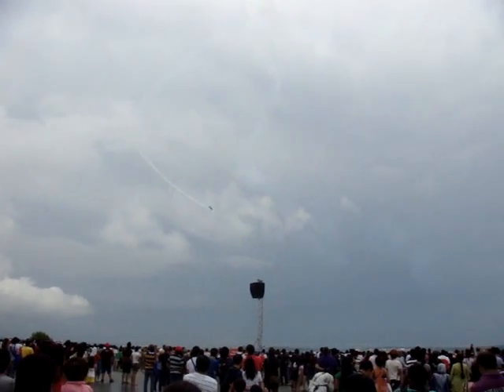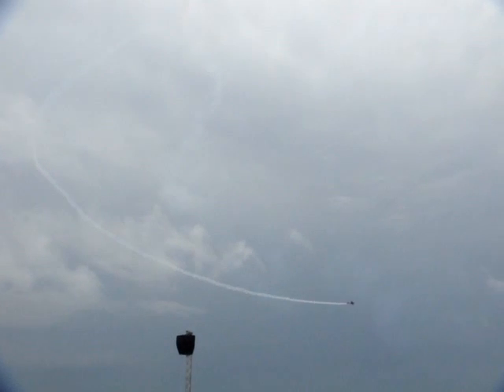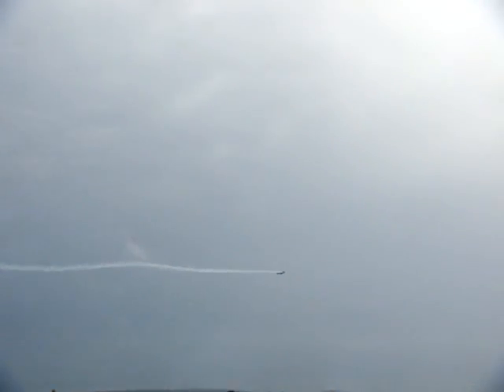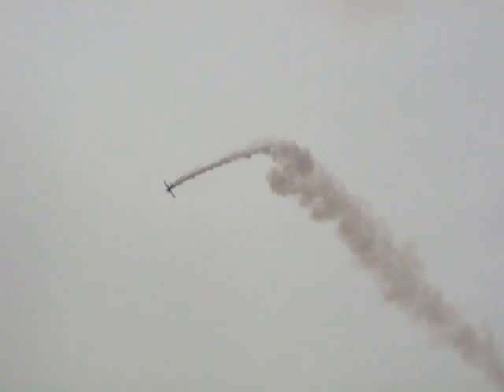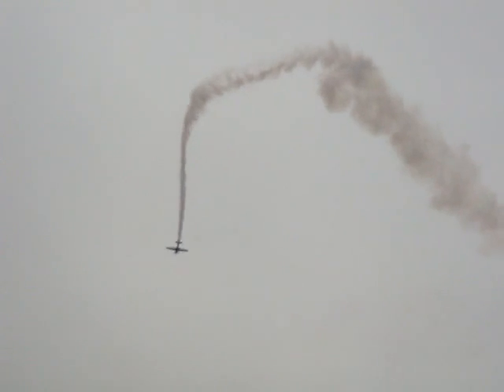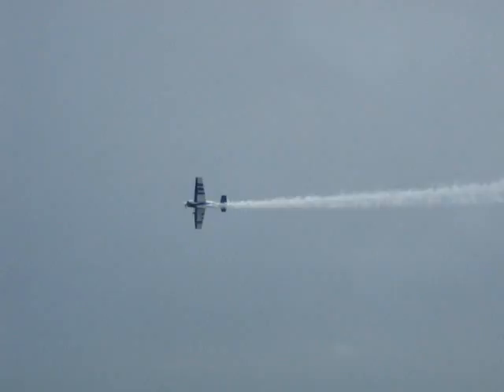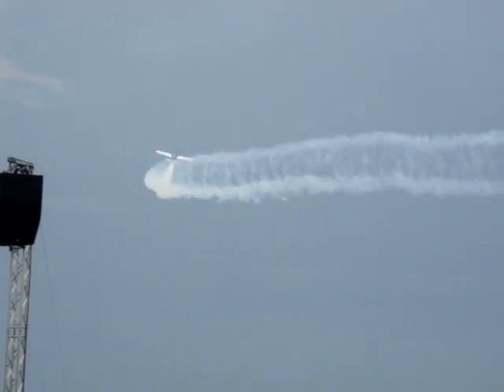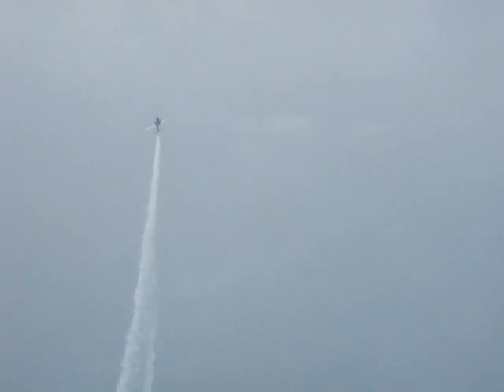Singapore Air Show 2012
Aerial Display ...awesome !! Tony Blair Aerosports in Rebel 300